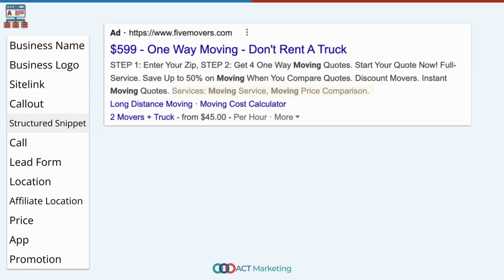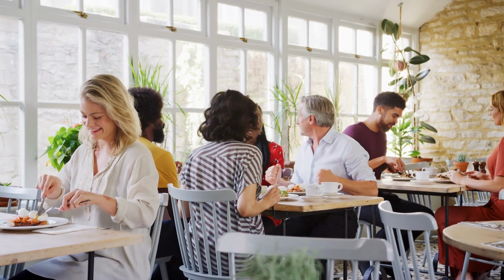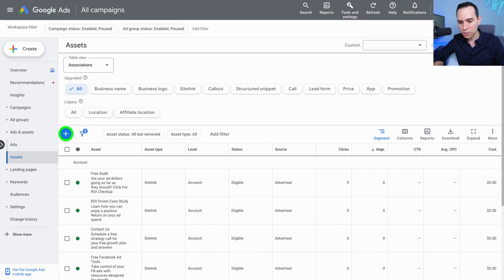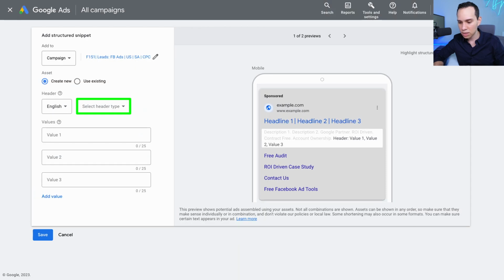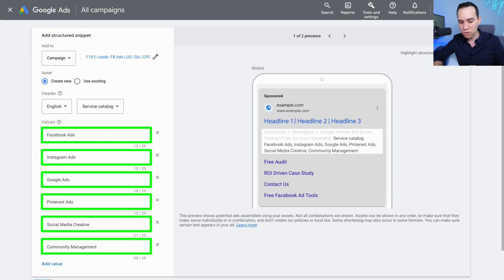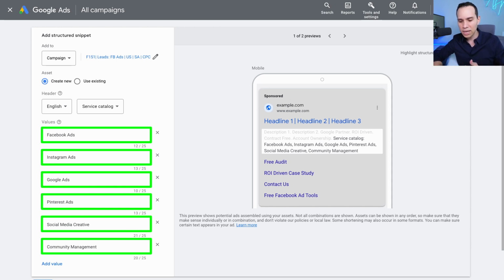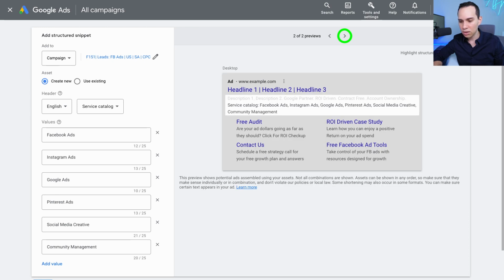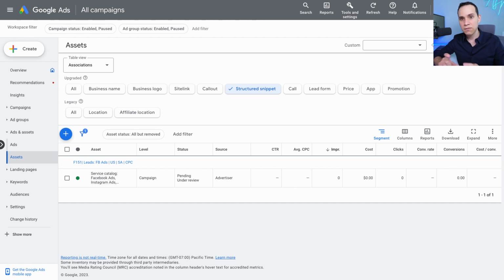Google Structured Snippet Assets (Extensions) Setup & Strategy [2023 Template]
Help your ads stand out with engaging structured snippets. Follow this simple little strategy to guide your traffic to your calls to action distraction free.

📔 Table of Contents:
0:00 - Intro
0:24 - Structured Snippet Asset
0:50 - Structure Snippet Copy Craft
1:33 - Structure Snippet Setup
4:15 - Outro

Are you trying to stand out from the competition and increase your visibility in Google search results? Discover how to set up Google Structured Snippet Assets (Extensions) for maximum impact in this comprehensive step-by-step guide.

Google is constantly evolving and refining its search engine, and one of the latest developments is the introduction of Structured Snippet Assets. Structured snippets are an excellent opportunity to increase your ad rank and quality score, improve the efficacy of your ads, and capture a more targeted audience.

This powerful addition gives businesses even more control over the information that appears in search results, helping them to stand out and attract more customers. Unlike callout extensions which can highlight a single unique aspect of your business, in a few words Structured Snippet should provide a complete group of products or services that your business provides...

With Structured Snippet Assets, you can highlight specific features or benefits of your products and services, making it easier for potential customers to see what sets you apart from the competition. Having multiple sets of structured snippets provides more options and increases the likelihood that a relevant extension will show with your ad. By providing users with more detailed information, you increase the chances of them clicking through to your page, ultimately leading to increased traffic and potential sales.

Setting up Google Structured Snippets is a simple process that can have a major impact on the success of your website. This video will walk through each snippet option you have, how to avoid getting the structured snippet disapproved, how to implement snippets at each available level, and how to find and turn off automated snippet extensions.

So, if you are looking to take advantage of Google's Structured Snippets and Extensions, then this video is for you! Aside from knowing how to set them up, you will also discover which strategies will work best for your business so make sure not to miss out.